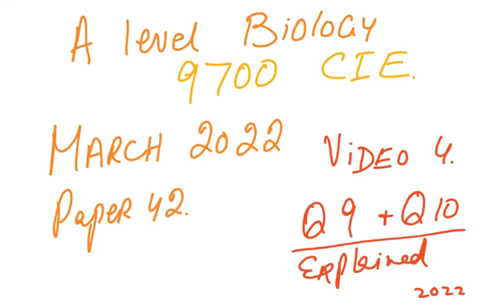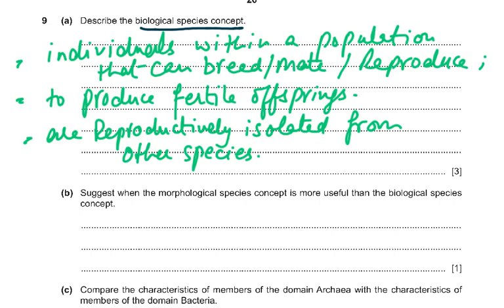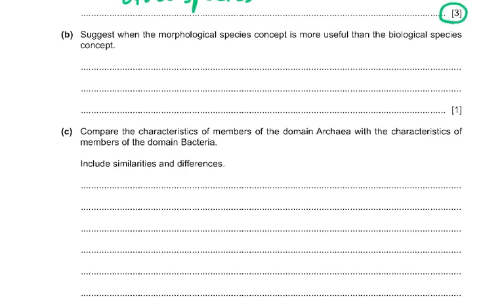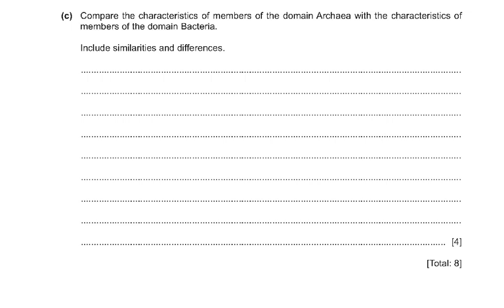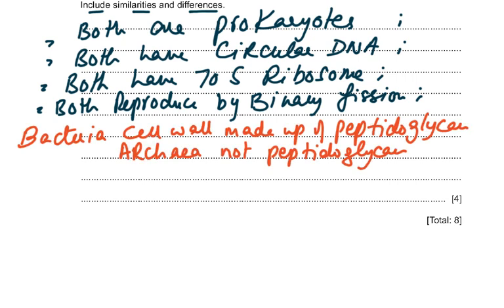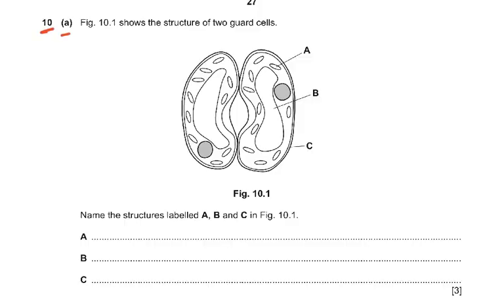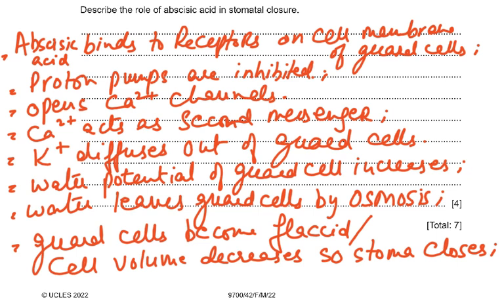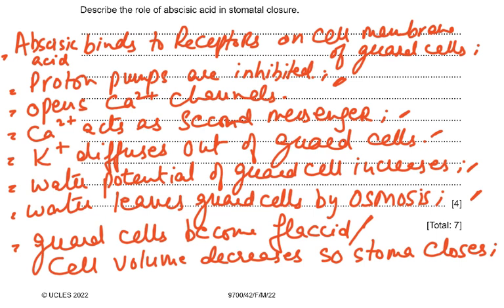9700 M 22 PAPER 42 VIDEO 4 TH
A2 PAPER 42 M 22
QUESTIONS 9 AND 10
EXPLAINED